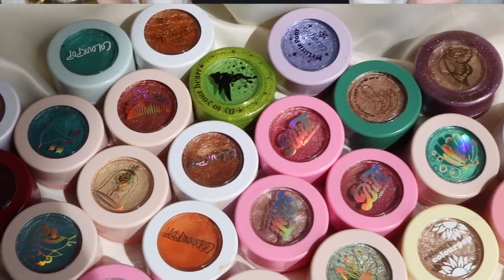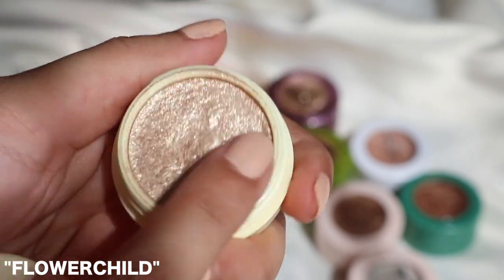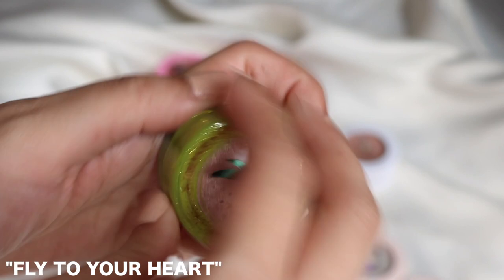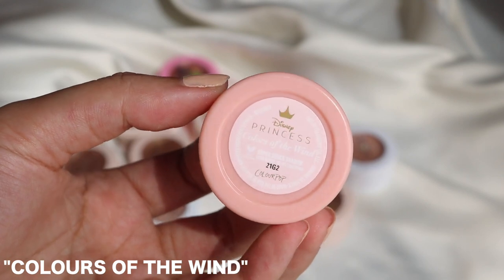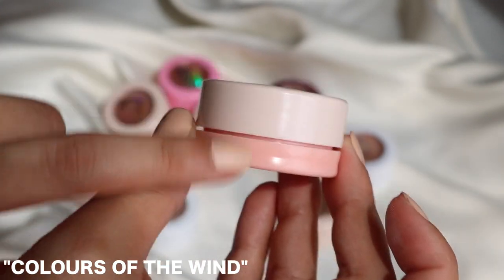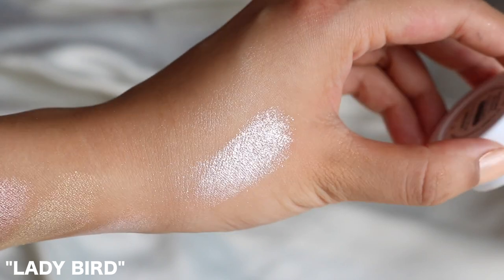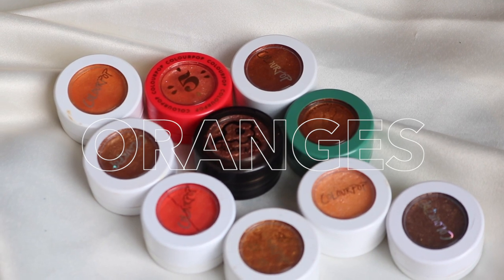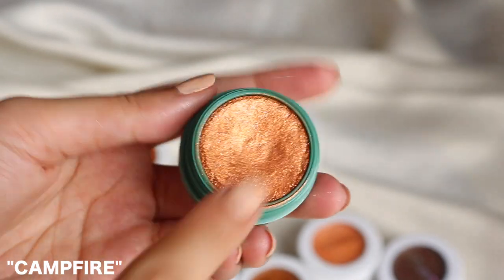COLOURPOP SUPER SHOCK SWATCH PARTY 🎉 58 SHADES!!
super shock swatch party + declutter ✨ which shade is your favourite!!

JUDY
Auckland 2163
New Zealand

╰ most shades shown are discontinued but here are links to what is still available:

⁺ BUBBLE BEE
⁺ HEART OF GOLD (DISNEY PRINCESSES)
⁺ LADY BIRD
⁺ AVANT GARDE
⁺ GOLDEN AGE + GIN RICKEY
⁺ BUBBLY + PLUME
⁺ SHORE THING
⁺ TINKERBELL COLLECTION
⁺ MIGHTY MORPHIN

0:00 intro
1:36 golds
6:45 oranges
10:21 pinks/purples
17:12 blues/greens
21:05 outro